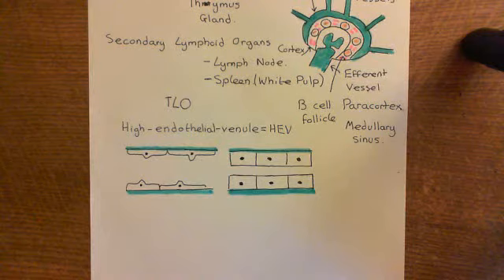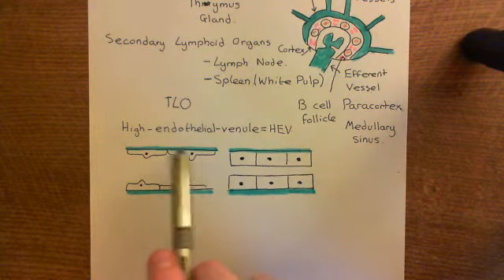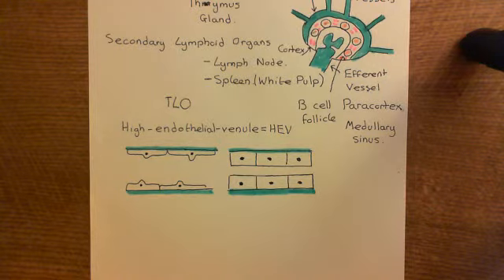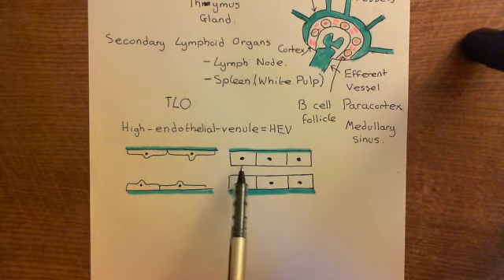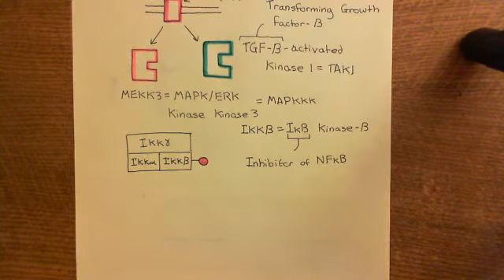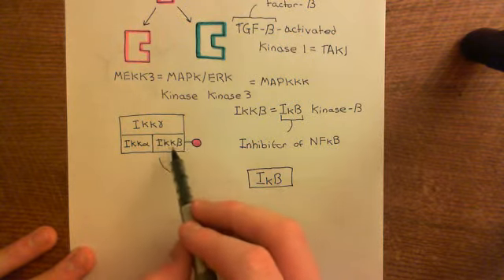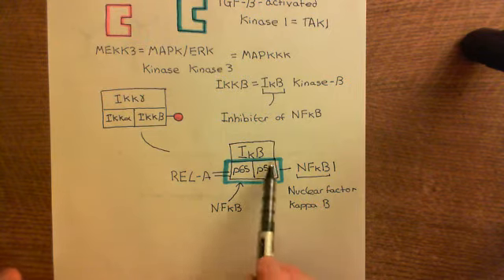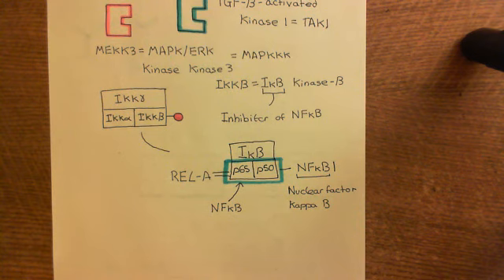Chronic Inflammation - Tertiary Lymphoid Organogenesis Part 5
In this video we discuss the formation of tertiary lymphoid organs at a site of chronic inflammation.